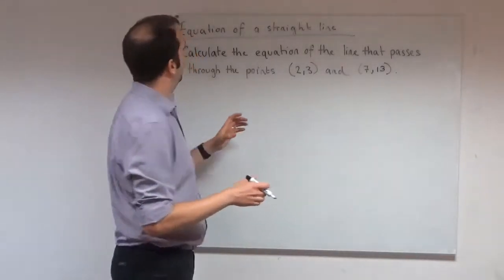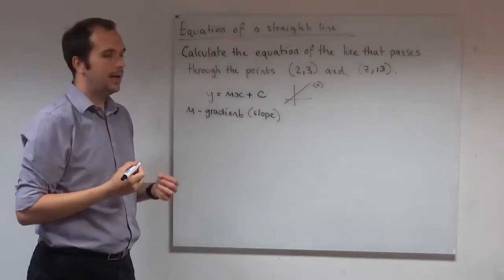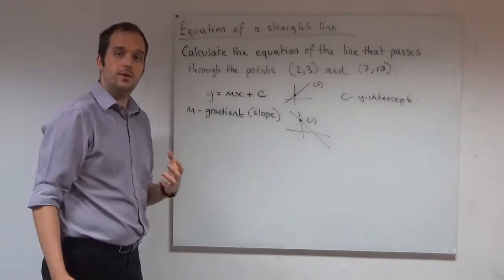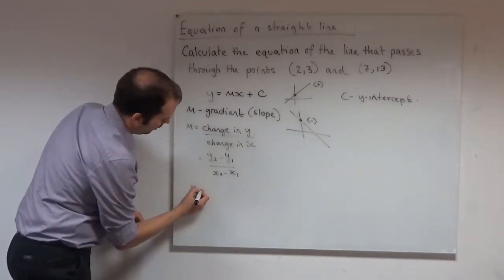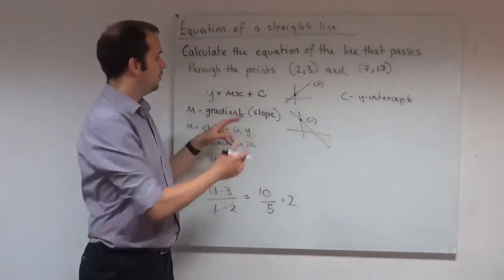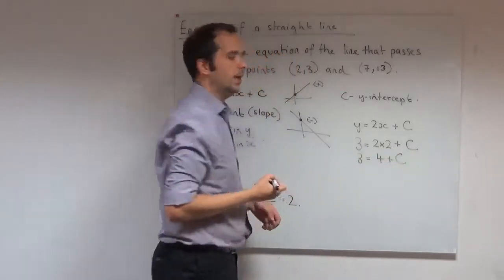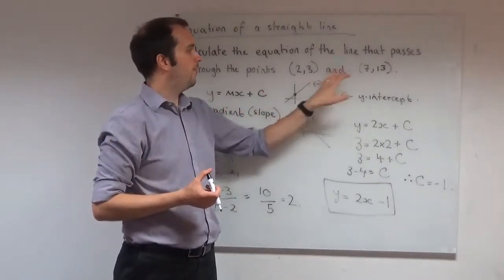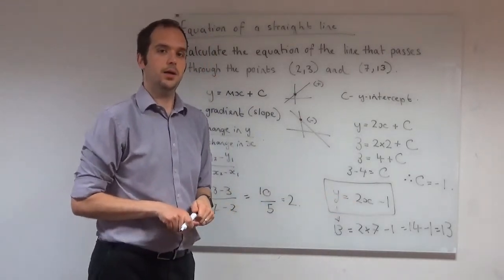Equation of a Straight Line Between Two Points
A short video explaining how to calculate the equation of a straight line between two known points.